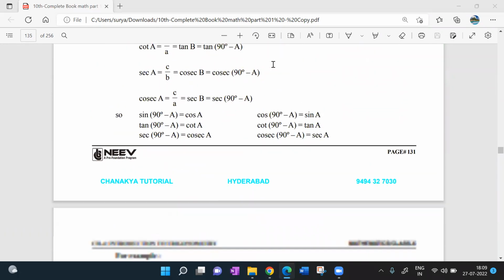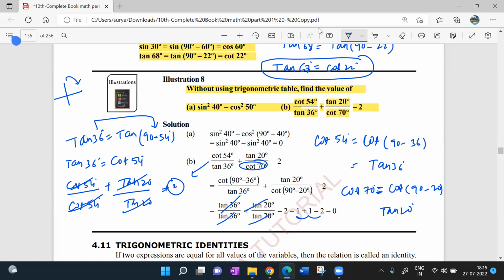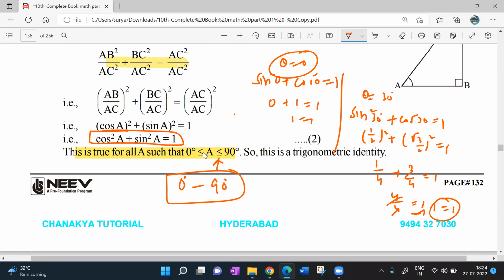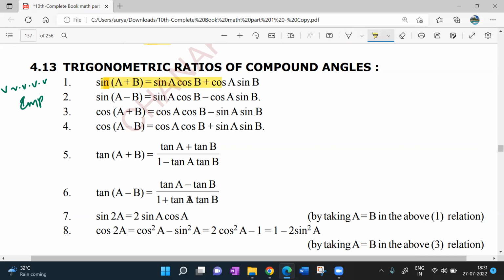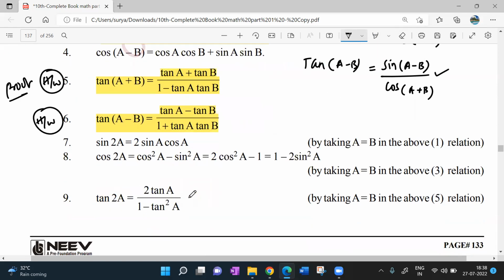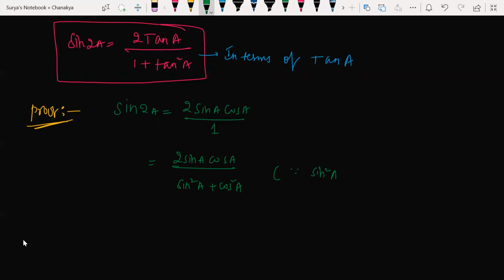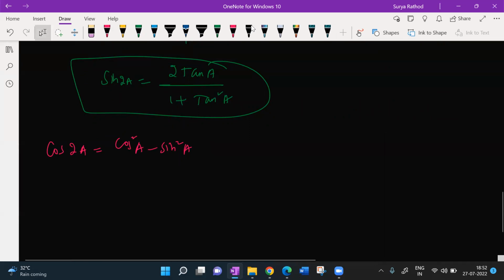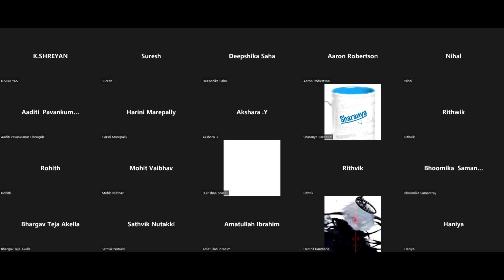trigonometryclass10 lecture 4 recording dated on 27/07/2022